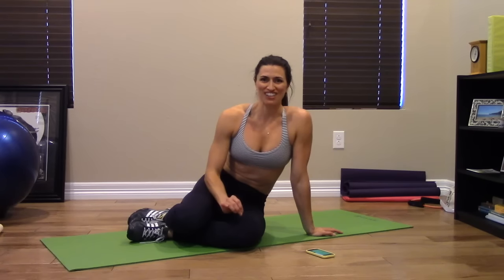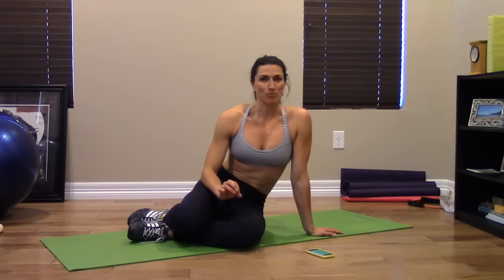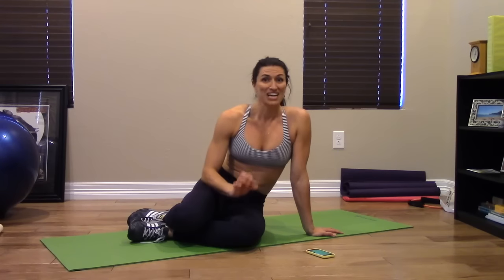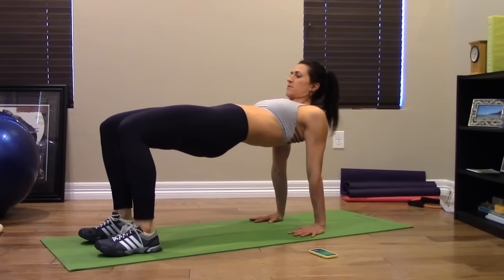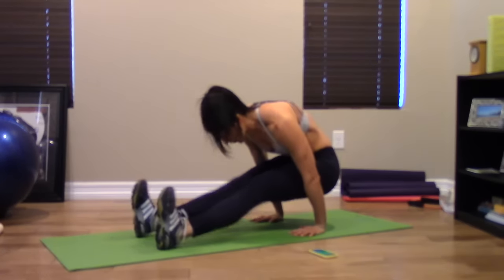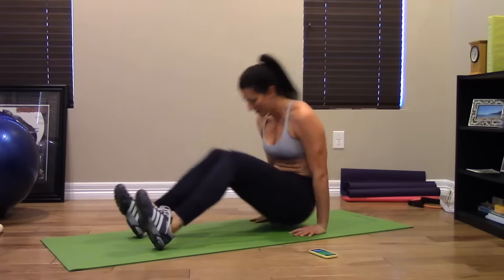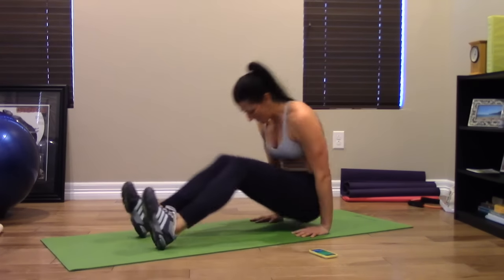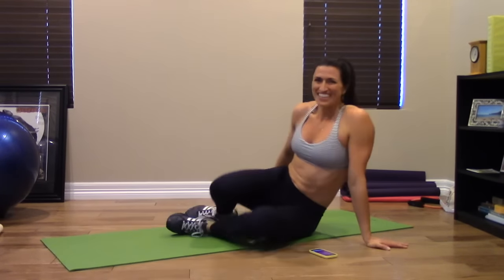Missi Holt: Bridge to Pike Pull Through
This super-fun and challenging exercise is a full body exercise that will help you work on multiple areas at one time.